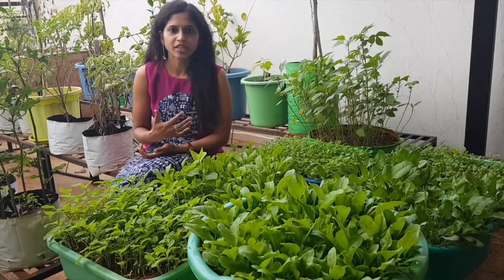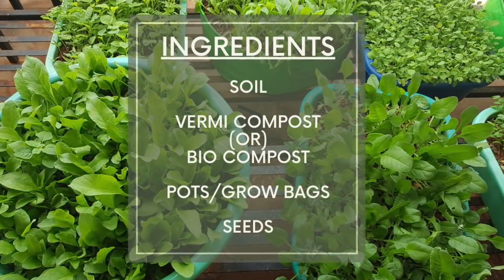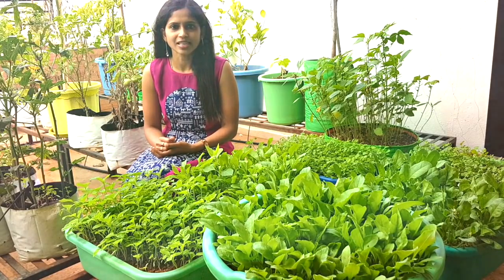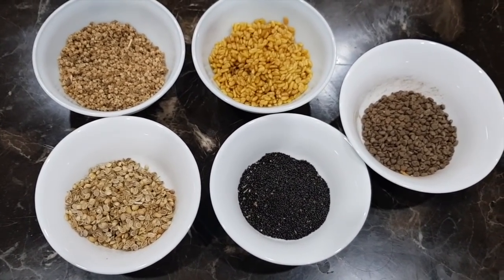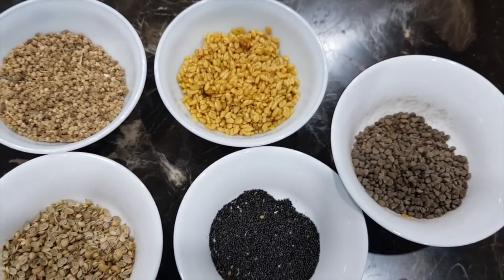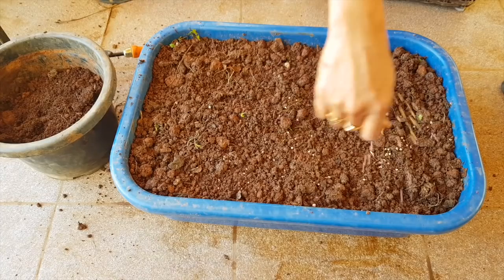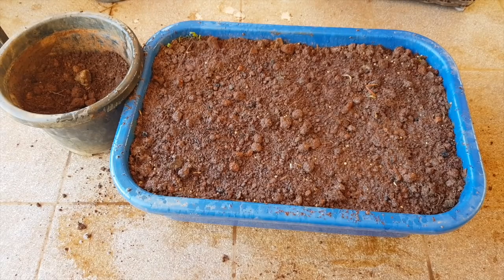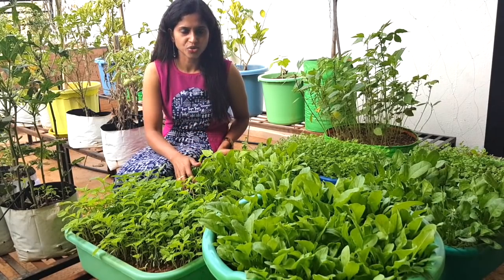How to grow pesticide free leafy green vegetables for beginners | organic home gardening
Whatever being called organic, is it really organic? There was a study conducted to trace pesticides and contaminants in samples collected from various farms and organic outlets across India. Test results revealed that around 20 percent of total samples contained pesticide residues and around 3 percent were above Maximum Residue Limits prescribed by the Food Safety and Standards Authority of India.

This is what led me into home gardening (and also inspired by Mad Gardener - Madhavi garu) and achieving self sufficiency for the leafy greens. It's been nearly more than a year since I started home gardening and I completely stopped buying leafy greens from the stores.

All you need to grow leafy greens:
- Soil (preferably red soil),
- Bio compost/vermi compost
- Pots or grow bags
- Seeds

Choose a pot or grow bag that is at least 18 -24 inches across and 6 to 12 inch deep. Make sure these containers have the drainage holes at the bottom to avoid water logging. The composition for the potting mixture should be 50 % soil and 25% bio/vermi compost and 25% coco peat to make sure the mix is loose and porous enough to allow air inside and drain the excess water.